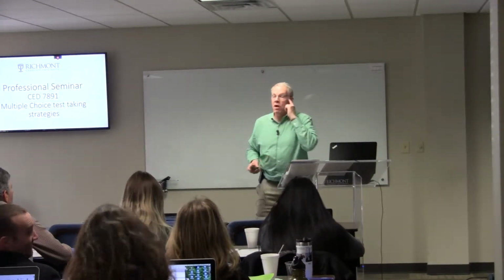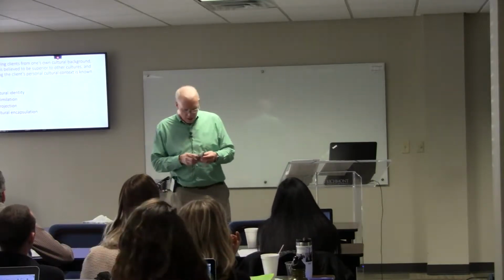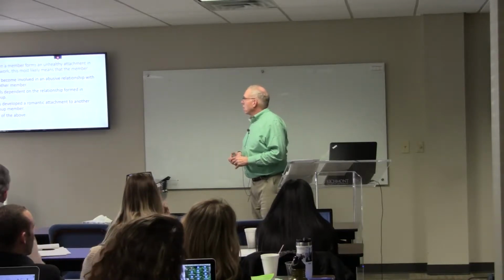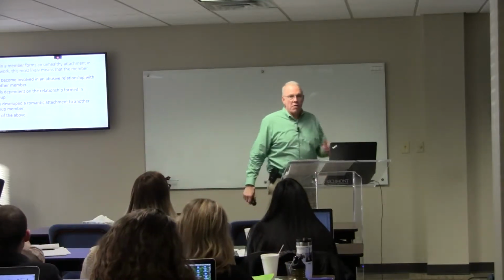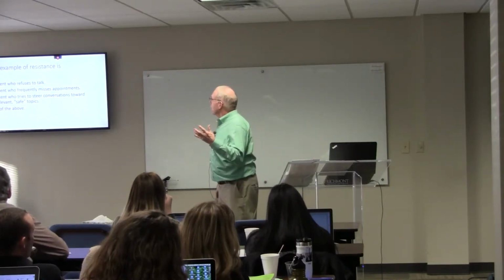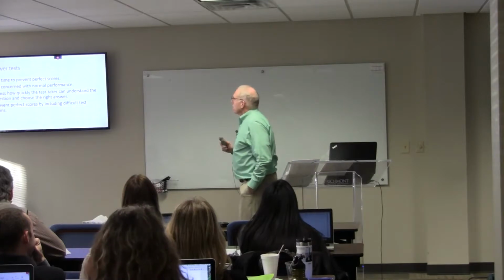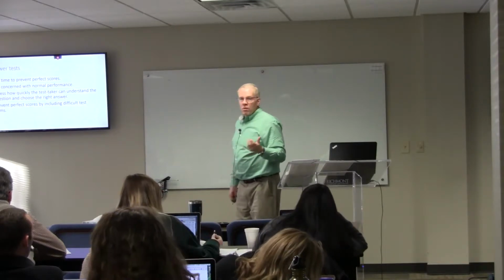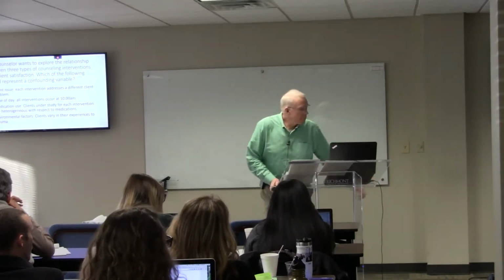ProSem - Dr. Bradshaw - TestTakingSkills